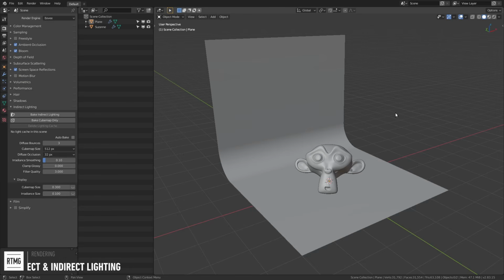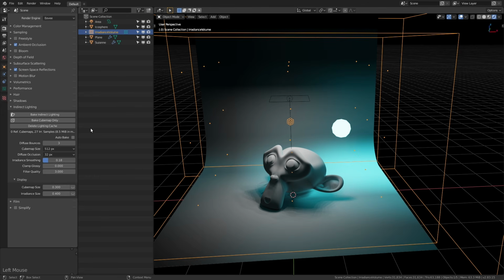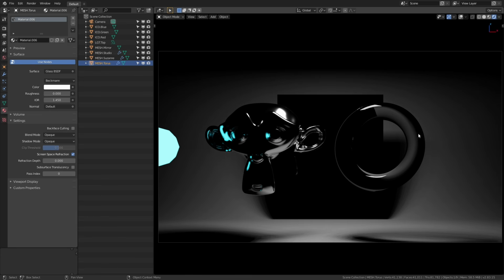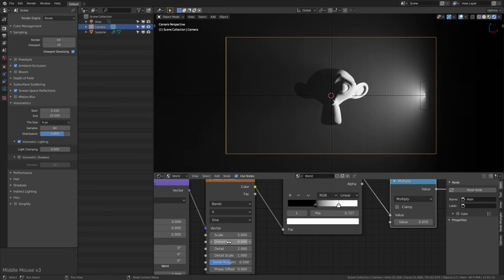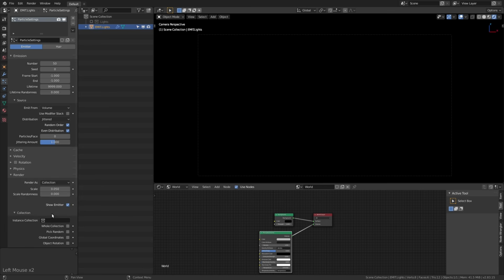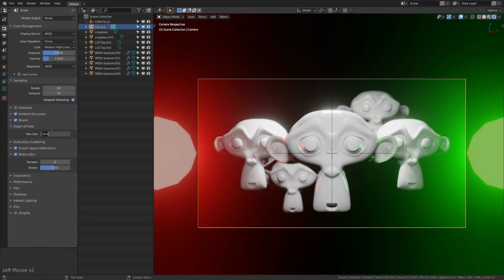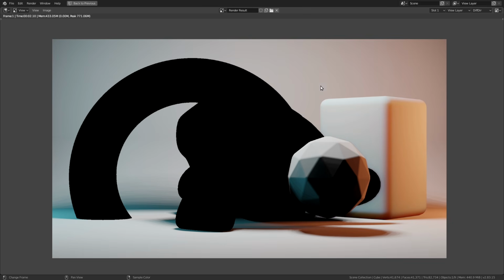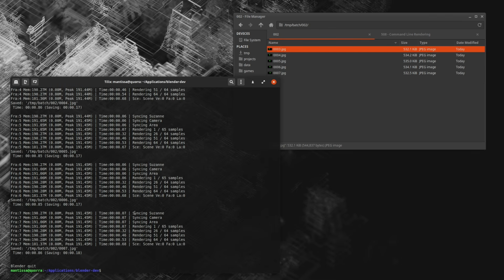Real Time Motion Graphics (RTMG) - Chapter 05 - Rendering [Full Blender / Eevee Course]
RTMG originally realeased in 2020. While some of the information is dated, there's still plenty of core fundamentals to learn from.

You can download all the project files for the course

Chapter 5 helps yout with some Eevee settings, but I'll be the first to admit this part has aged the most. Eevee has since implemented realtime GI, so take what you can from it, but don't take any of it as gospel. :)

00:00:07 501 - Direct & Indirect Lighting
00:21:03 502 - Maximum Reflections
00:32:11 503 - Volumetrics
00:47:29 504 - Particle Lights
00:55:07 505 - Eevee gotchas
01:02:46 506 - Denoising & Compositing
01:10:56 507 - Render Passes & Custom EXR
01:22:36 508 - Command Line Rendering